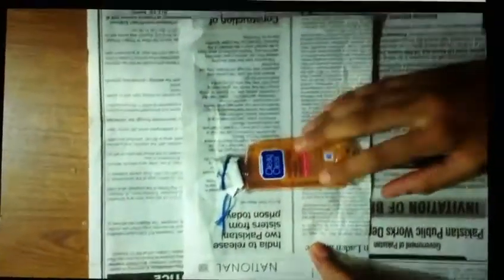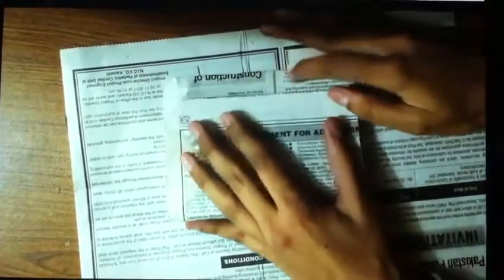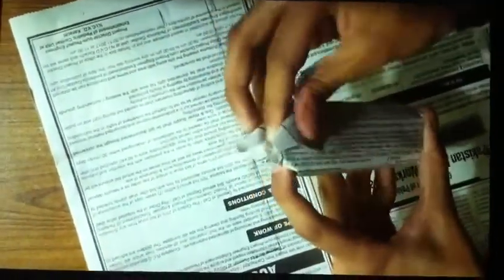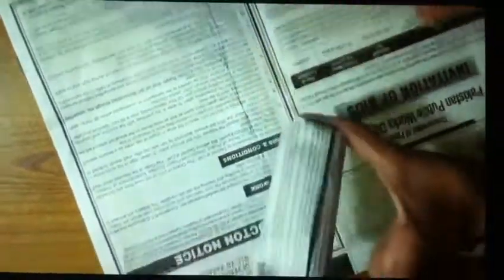Wrapping of bottle part 4 | Pharma practicals | Final wrapping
pharmacology lecture series